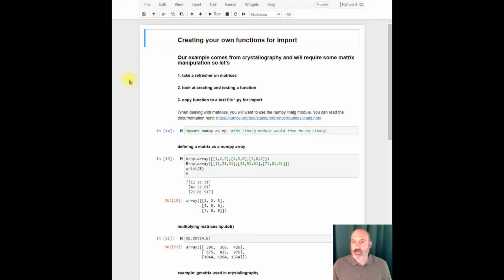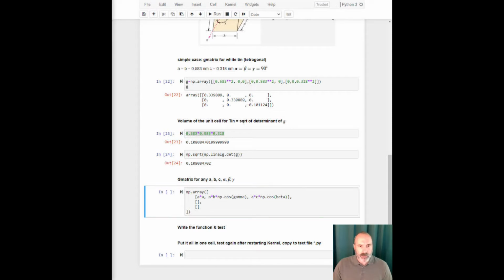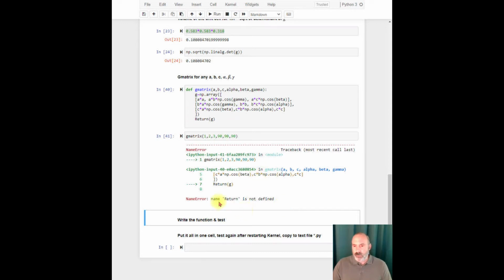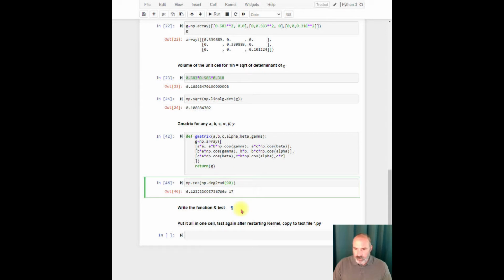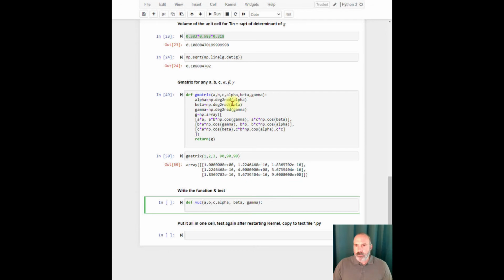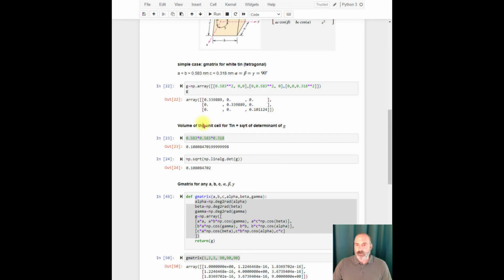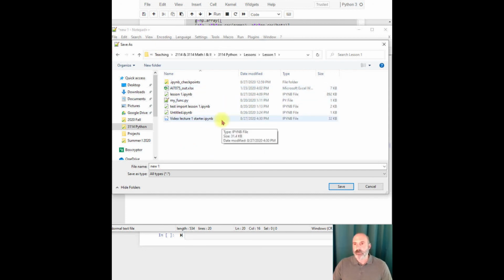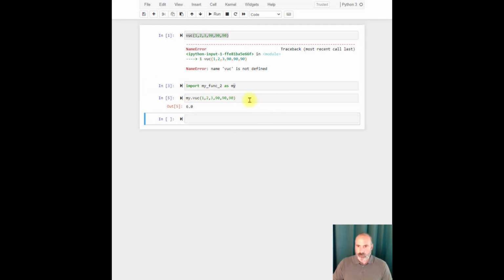MSE 3114 Lesson 1 part 3 Python importing your own functions